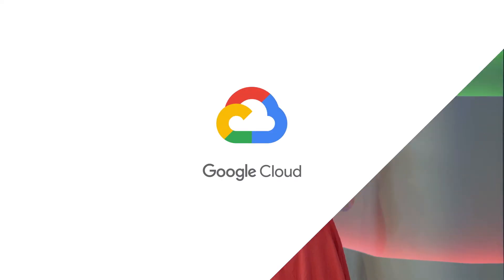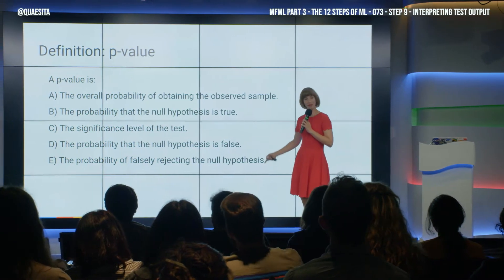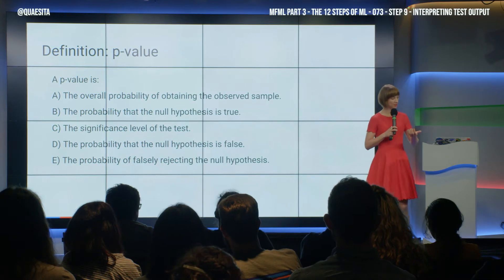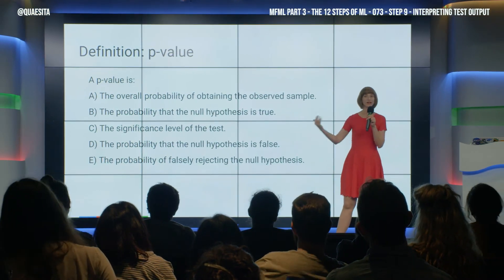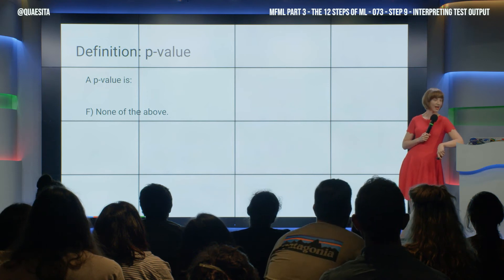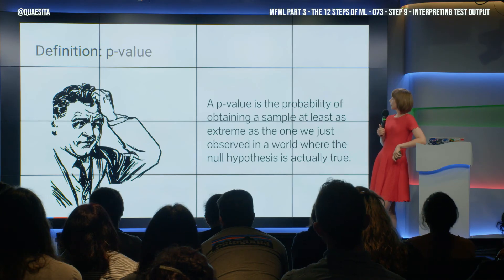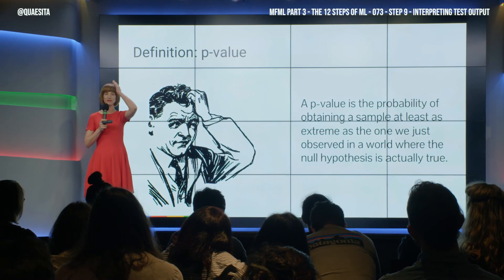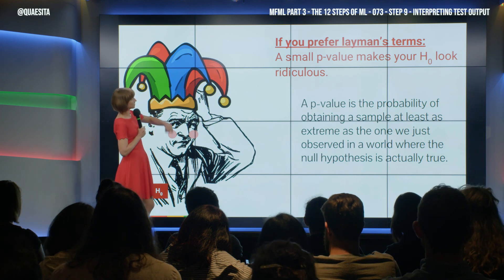MFML 073 - Interpreting AI test output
Which of the following is the correct definition of a p-value?

(A) The overall probability of obtaining the observed sample.
(B) The probability that the null hypothesis is true.
(D) The probability that the null hypothesis is false.
(E) The probability of falsely rejecting the null hypothesis.

Got your answer ready? Excellent. Let's see how you did relative to this classroom of data professionals and software engineers... (Spoiler: They got it wrong.)